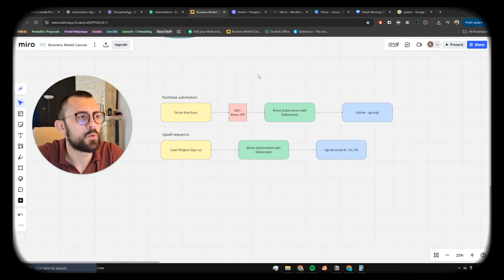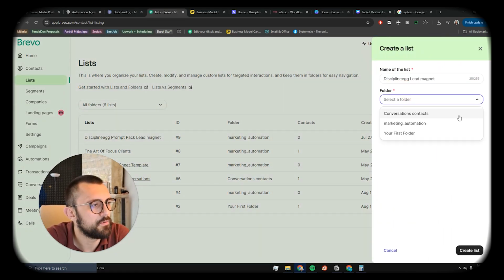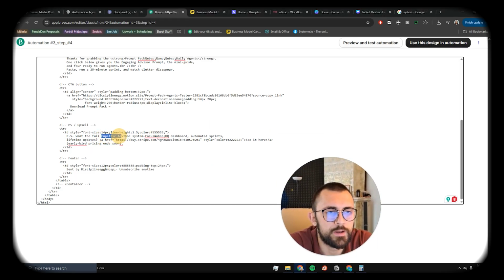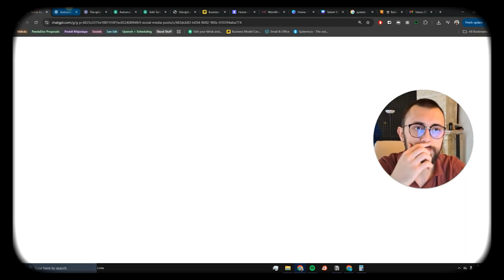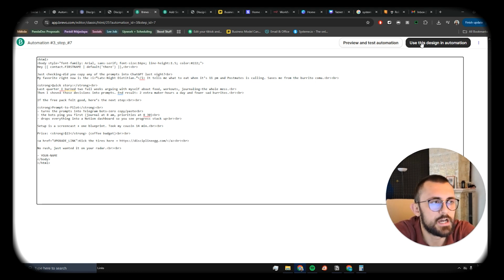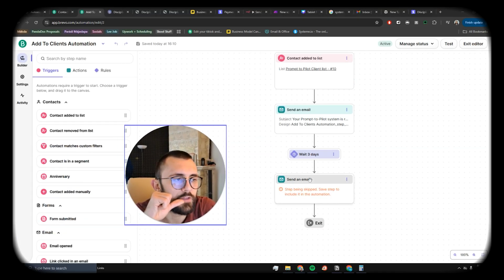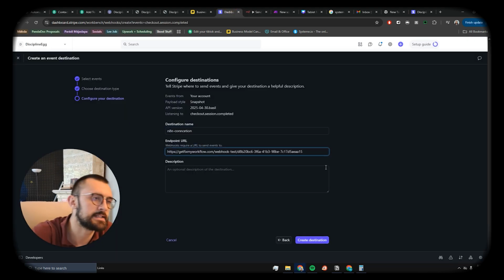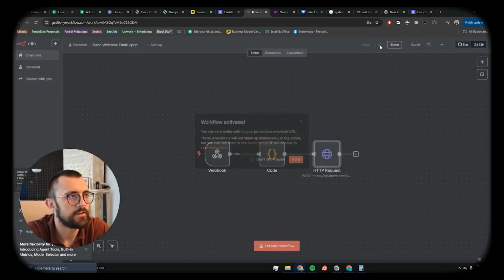End-to-End Email Automation — Carrd Form to Stripe Delivery (Brevo + n8n)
“How do I move a new subscriber from free lead magnet to paid product—and get reviews—without touching my inbox?”

These three automations add 22 % extra revenue and 40 % more reviews to every funnel I run.

• Add a contact from Carrd form to Brevo in real time
• Stripe purchase → instant delivery email + PDF + follow-up
• n8n webhook bridge (Stripe ⟶ Brevo) in five nodes

CHAPTERS
00:00 Intro
00:30 Automation overview
01:24 Carrd form → Brevo list
03:22 Lead magnet → upsell sequence
10:30 Purchase, delivery & fallow logic
11:50 Stripe webhook to Brevo via n8n
15:10 Outro

CTA
1. Clone the Brevo workflows.
2. Import the n8n blueprint.
3. Comment **DELIVER** once your funnel is live—I’ll review it on the channel.